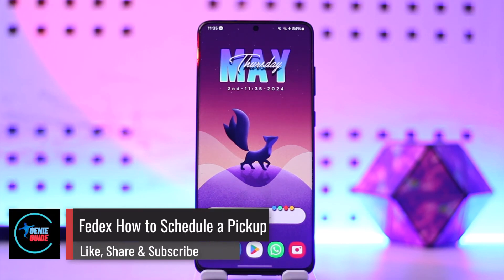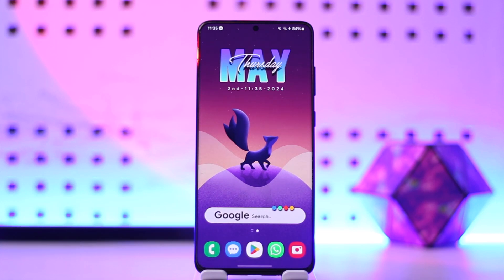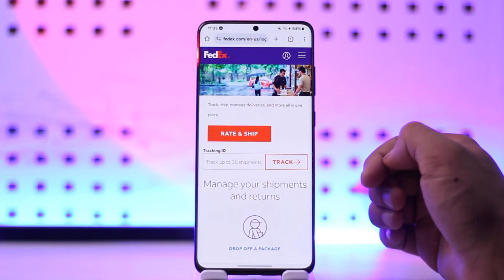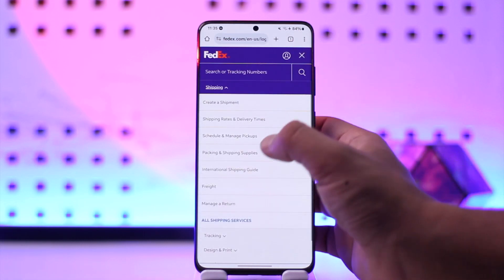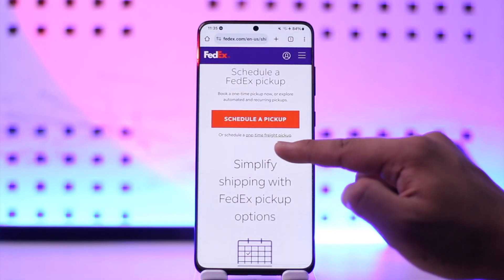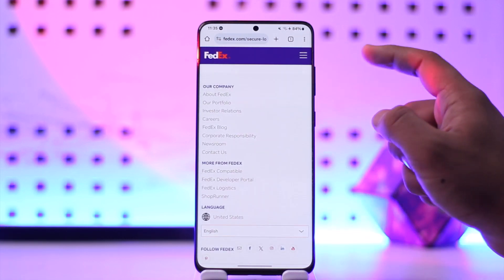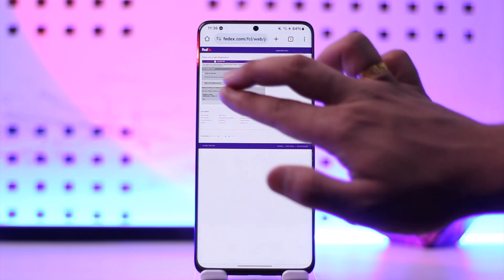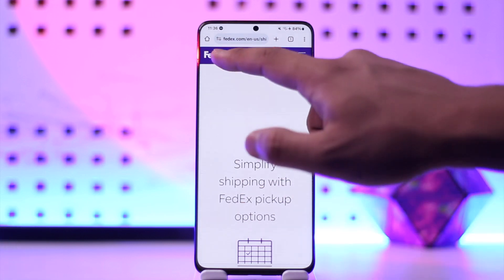FedEx How To Schedule A Pickup !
In this video, I will show you how to schedule a pickup on FedEx.

~ Chapters:
0:00 Introduction
0:11 Schedule a Pickup On Fedex
0:52 Conclusion